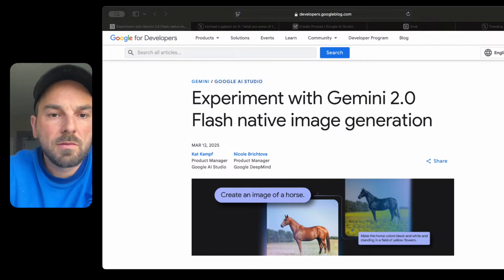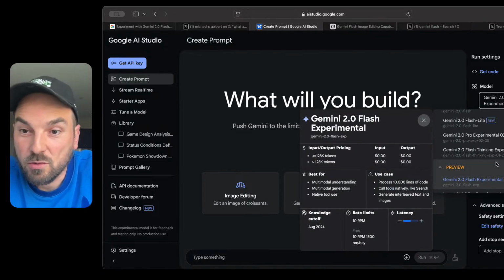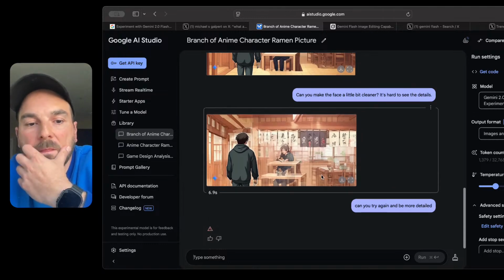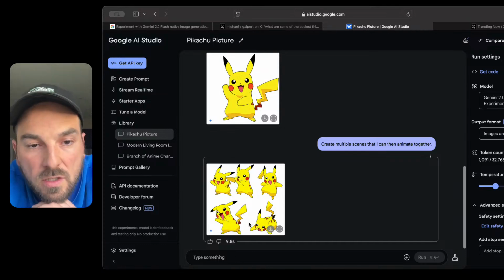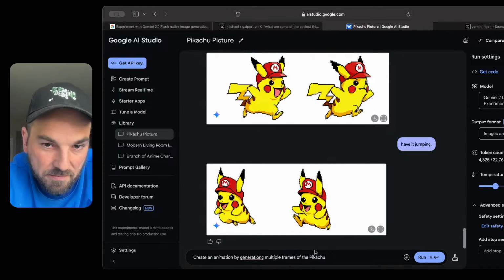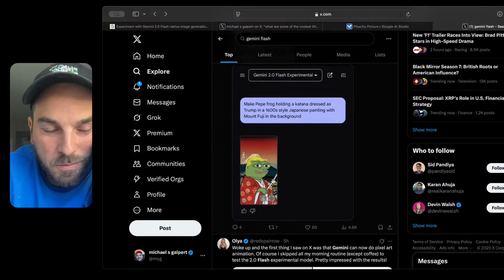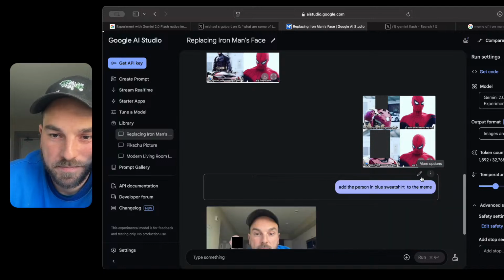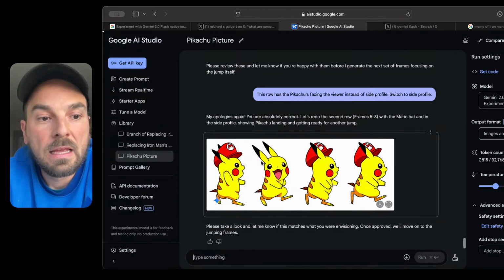testing gemini 2.0 flash image generation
Testing out the newly released gemini 2.0 flash image generation